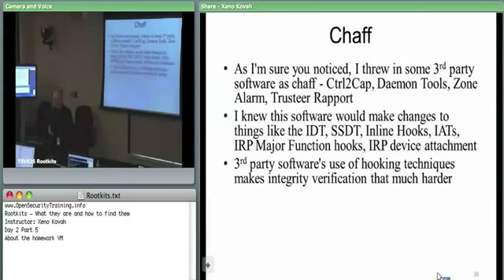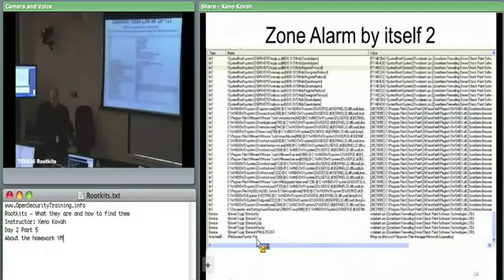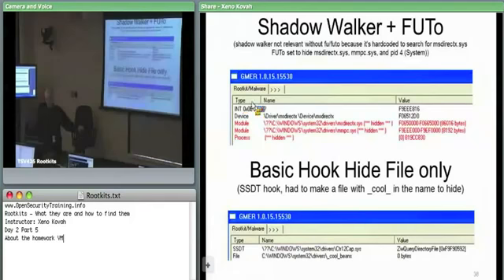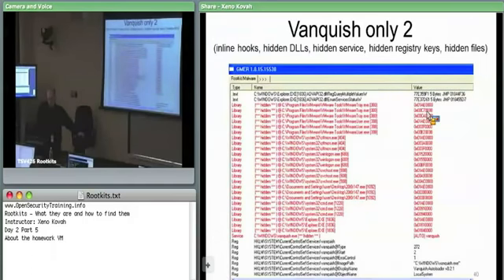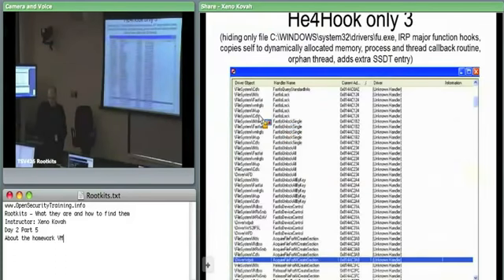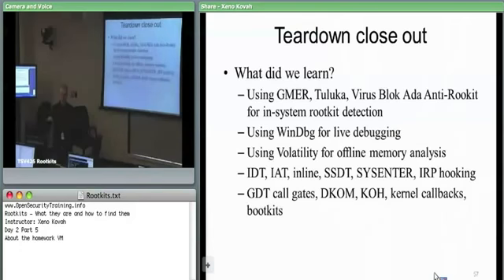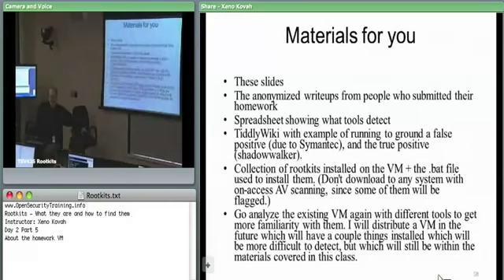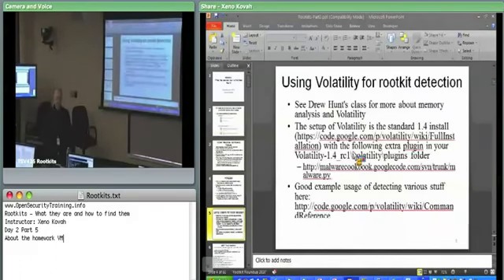OpenSecurityTraining Rootkits What they are and how to find them (day 2 part 5)